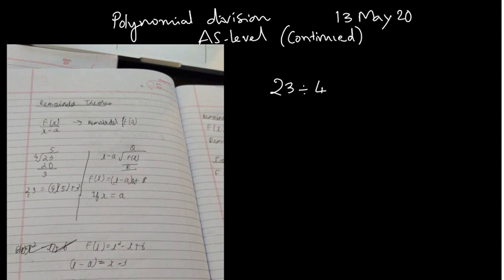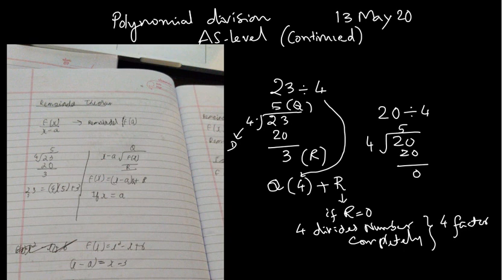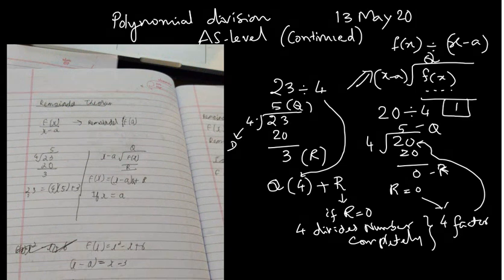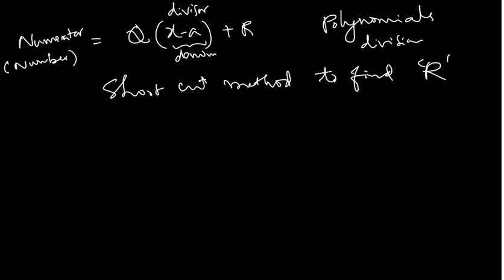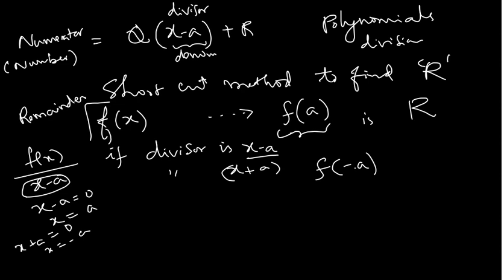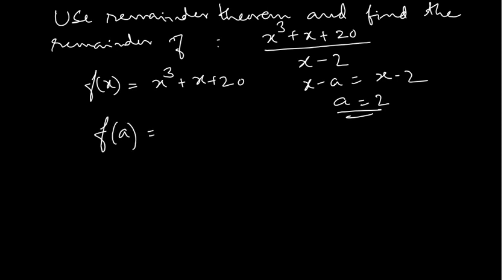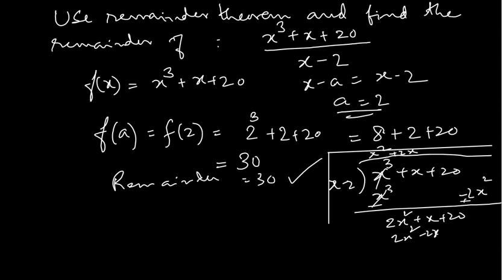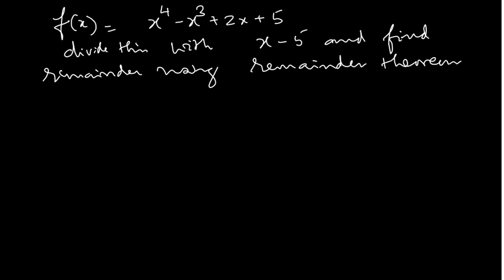remain fact 1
AS level maths. Remainder/Factor theorem. Factor theorem explained with examples